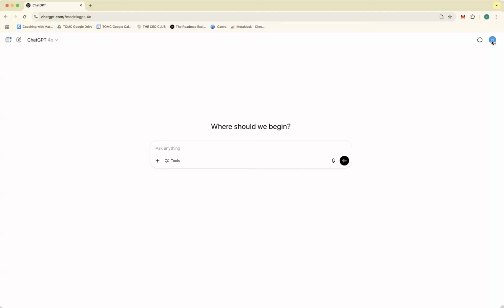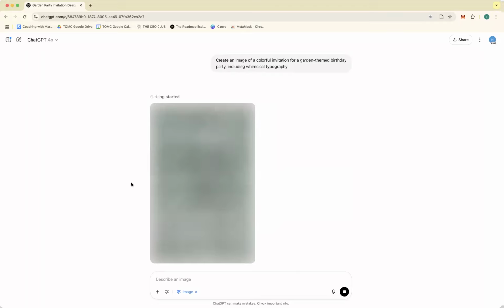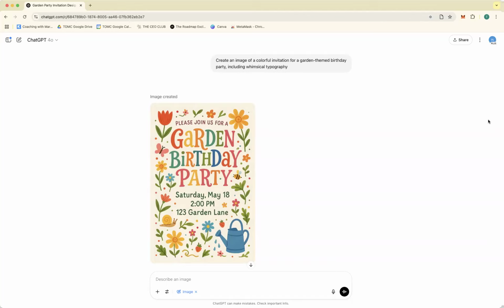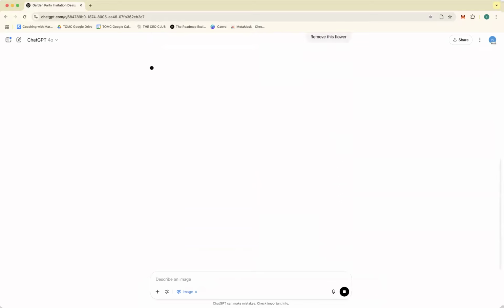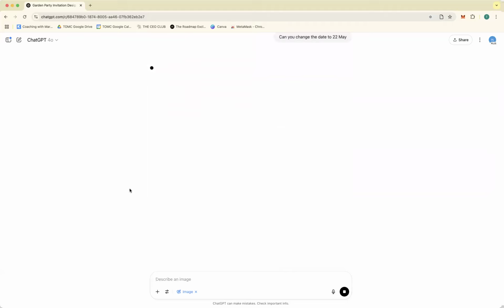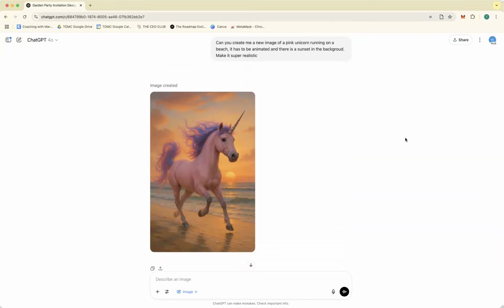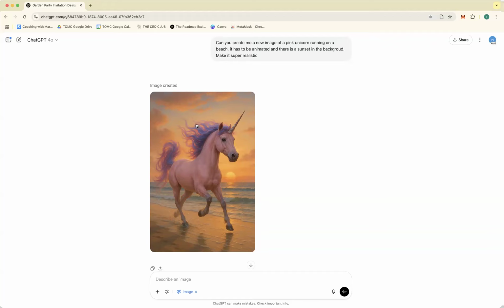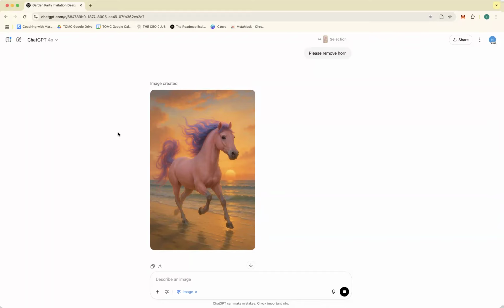05. Intro to Creating an Image